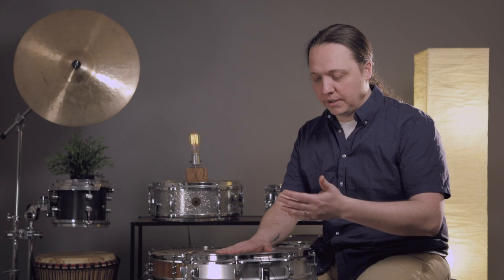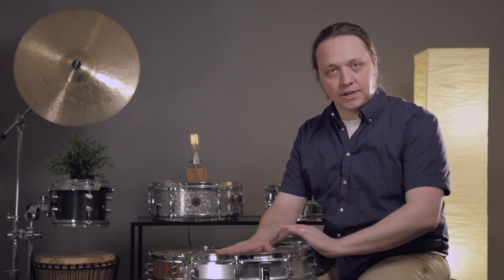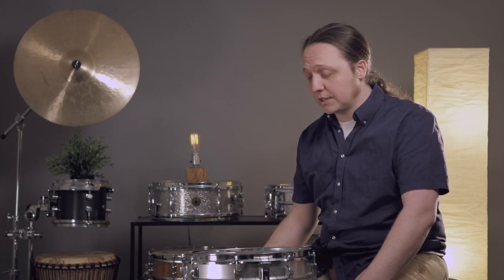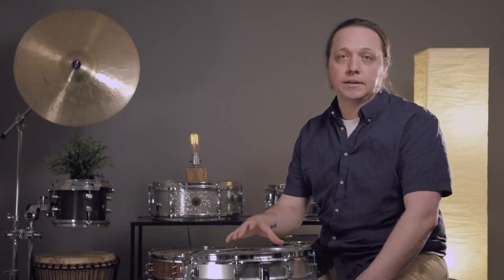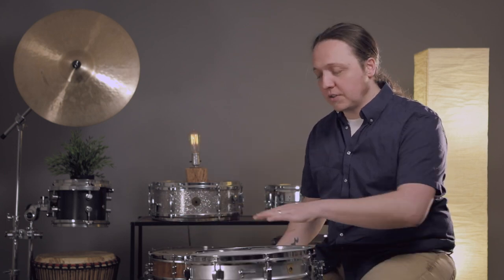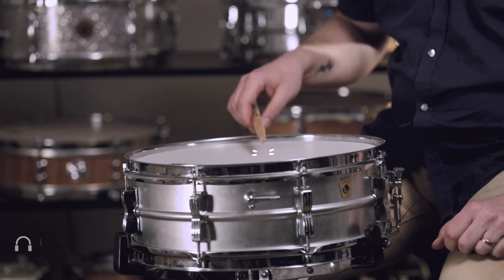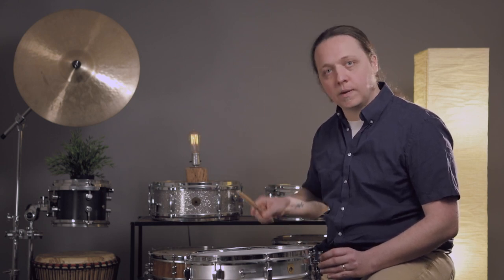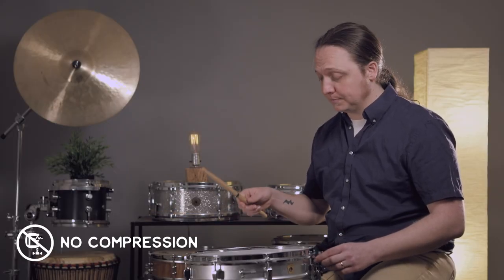Ep. 7 How to Dial in Your Snare Wires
While the batter head is often thought of as the go-to for adjusting the sound of your snare drum, the magic is in the snare wires themselves. Yes- you can (and most definitely SHOULD) adjust these fine strands of metal in order to get the most out of your drum. In this episode we'll focus on the snare wire adjustment aspect of how to tune a snare drum.
Leave your questions, comments, suggestions, requests down below!